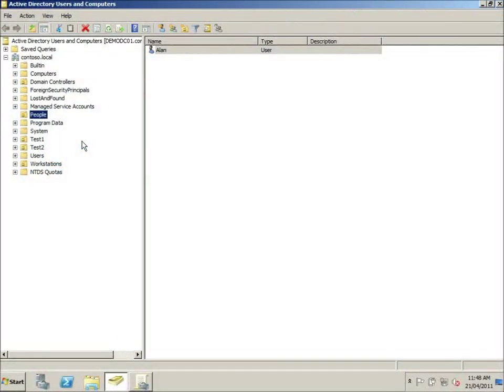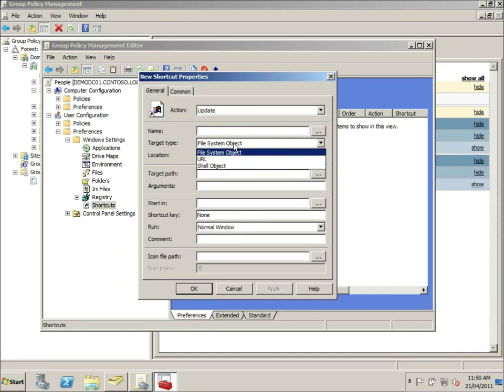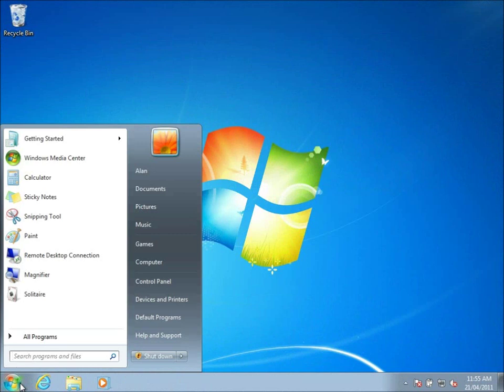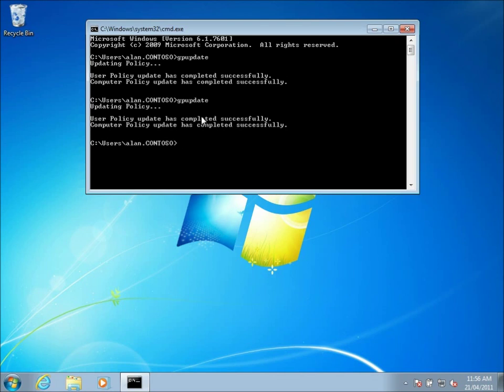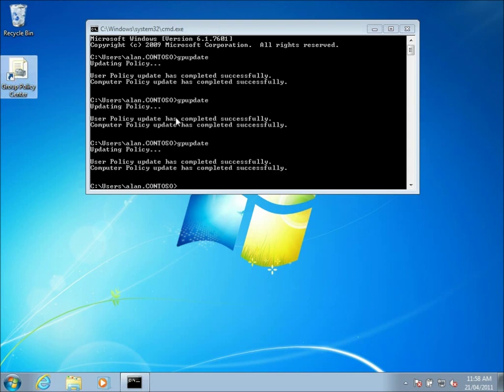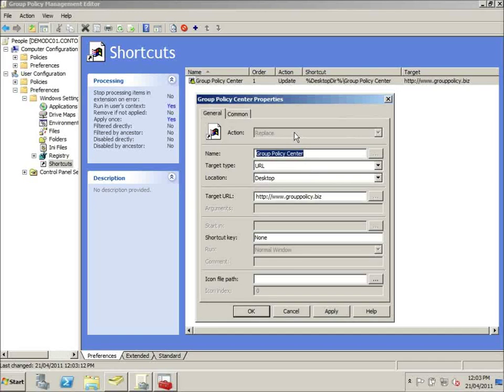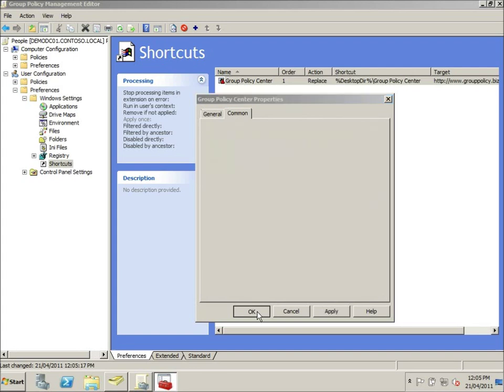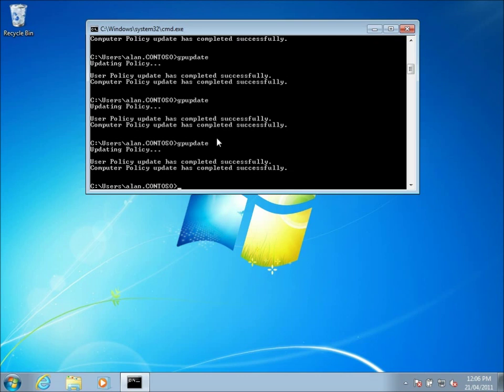Screencast: How to use Group Policy Preferences to setup Shortcuts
Tutorial showing how to setup short cut for users using Group Policy Preferences. This also applies to Windows 10.